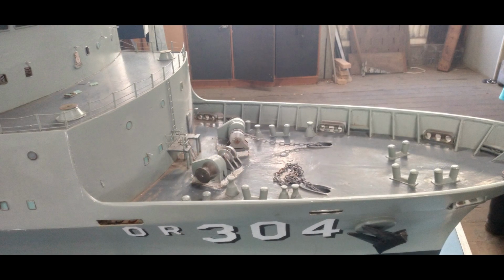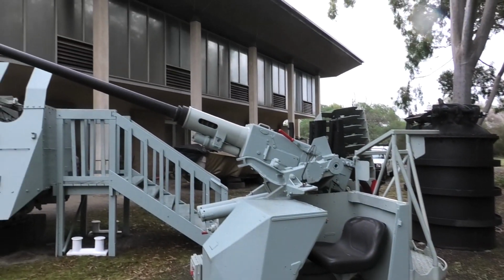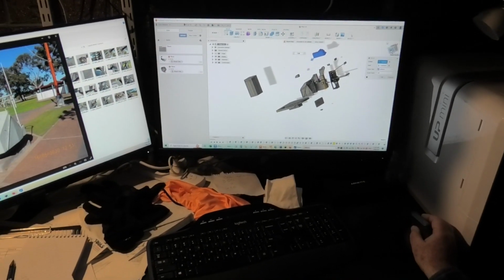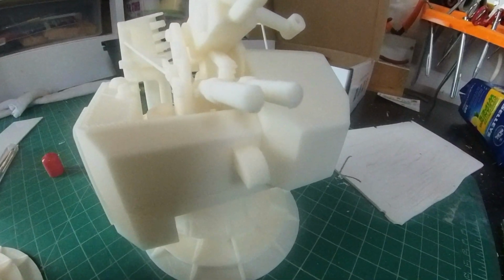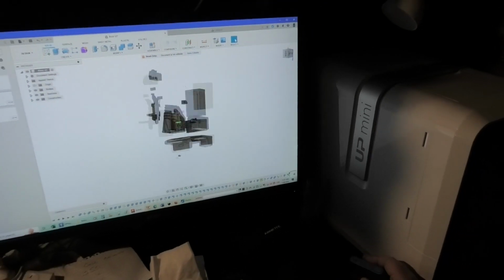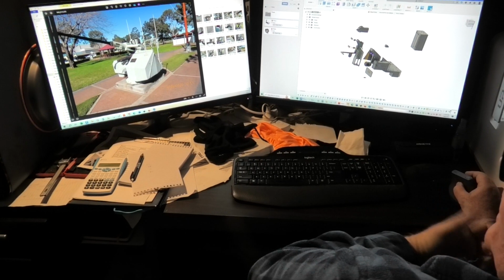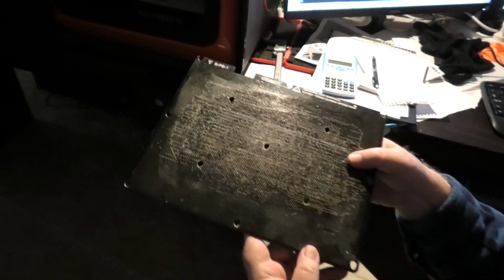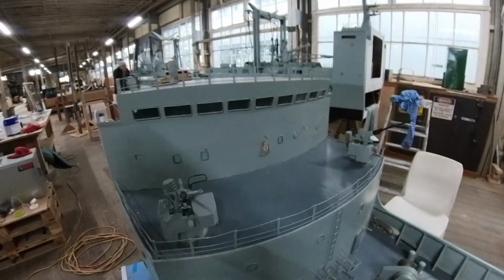1/20 HMAS Success restoration update, making the Bofors anti-aircraft cannons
The replacement Bofors cannons had to be 3D printed for the 1/20 scale HMAS Success restoration